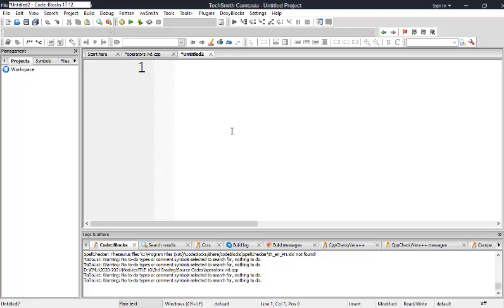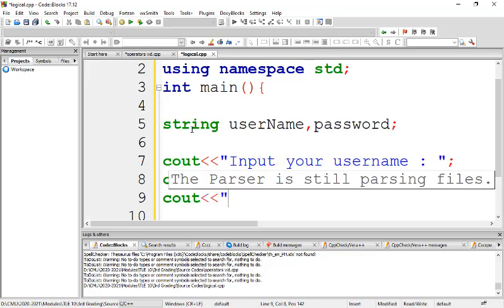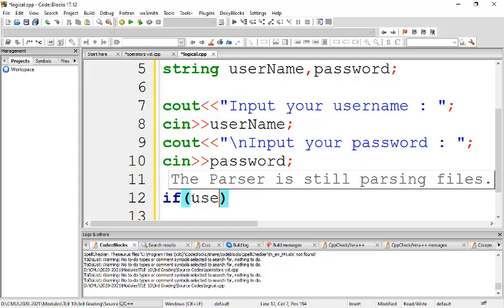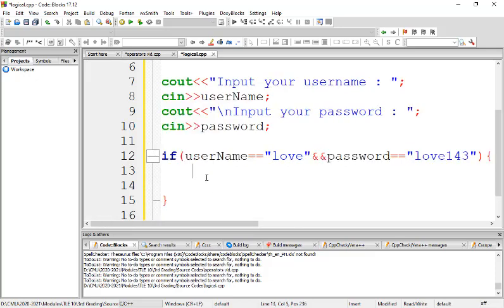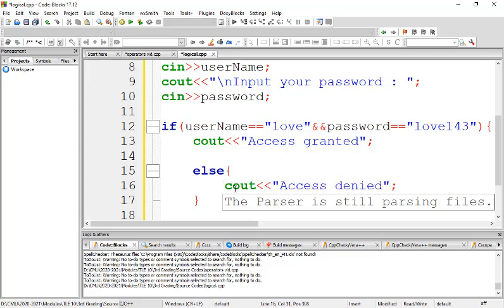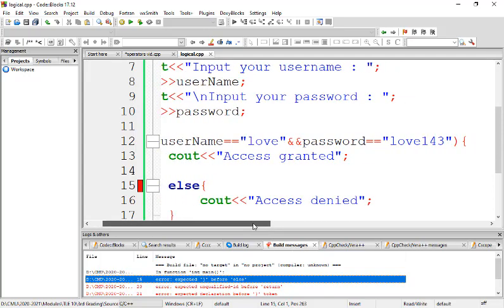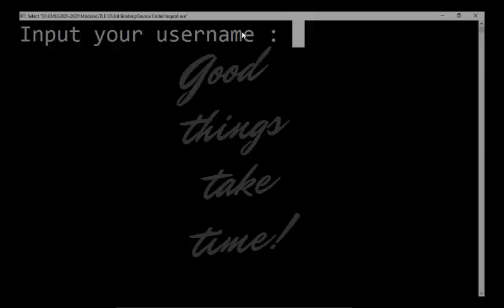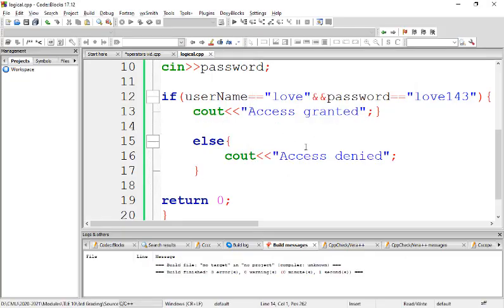C++ Logical Operators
This is an example of Logical && Operator